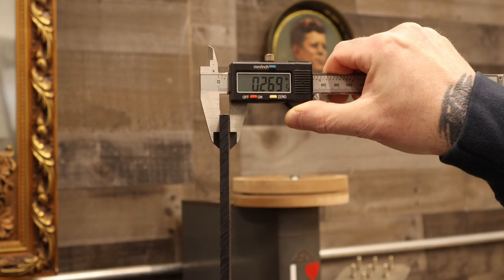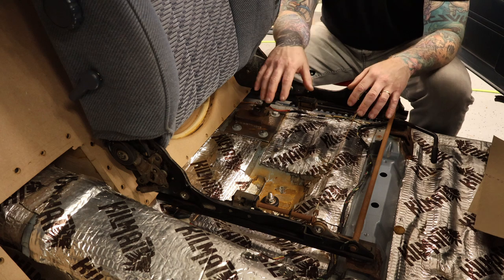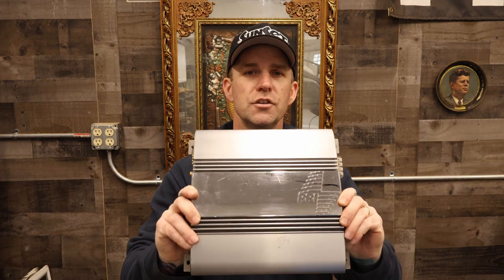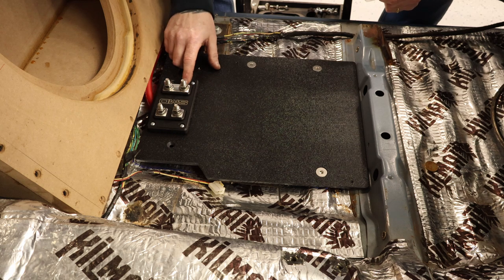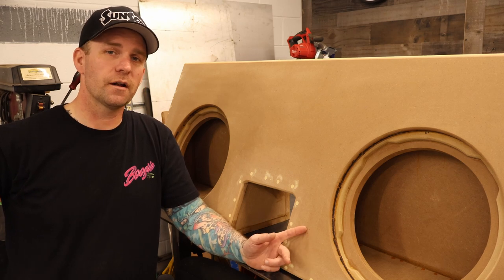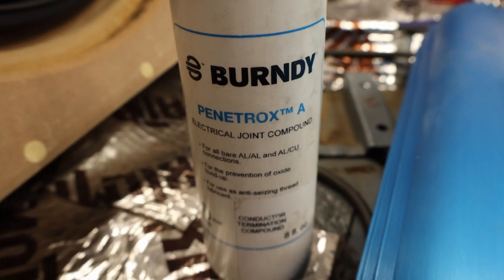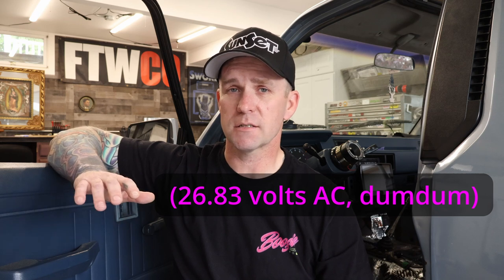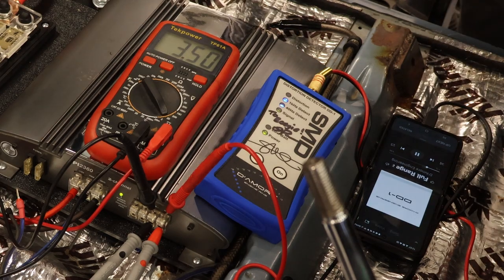Bagged & Body Dropped Minitruck Amp Install & Tuning w/ SMD DD-1! Set Your Amp Gains the Right Way!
Finally doing the amp install & tuning on the bagged & bodydropped minitruck! Making sure to get the amp gains set the right way with an SMD DD-1!

In the latest installment of the Midlife Crisis Minitruck stereo series, getting the Down 4 Sounds JP8 sub amp and old school PPI midrange amp installed, and finally hearing the results!

TEST BUMP TIME!!!